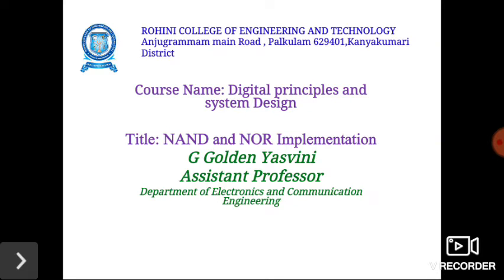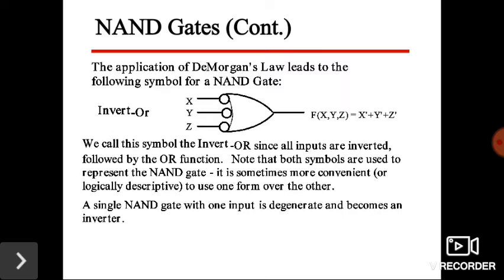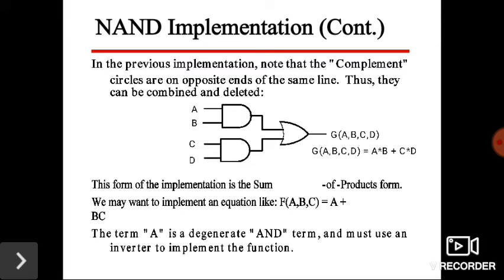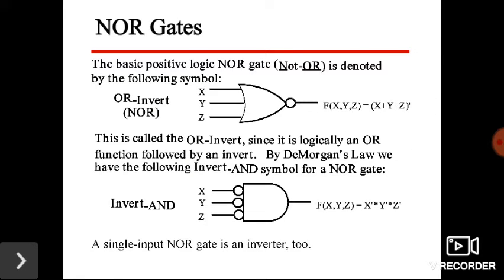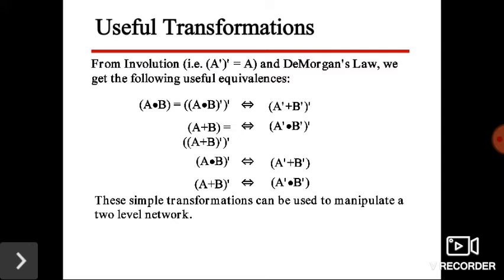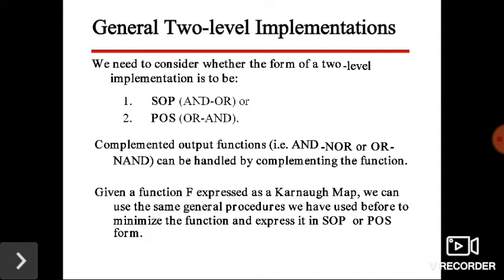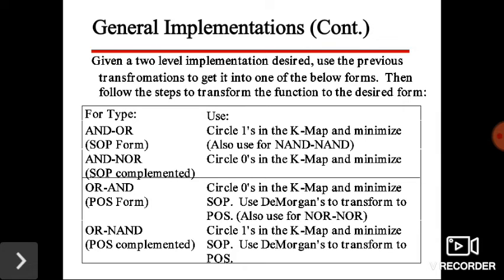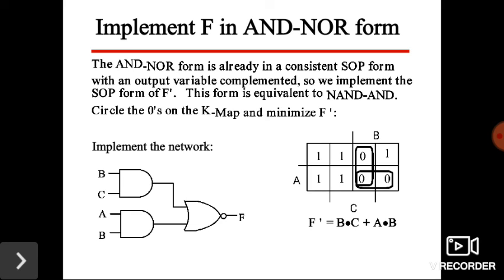Unit 1 NAND and NOR Implementation